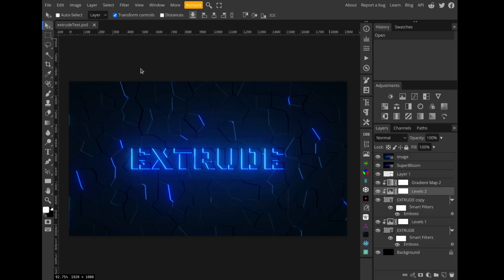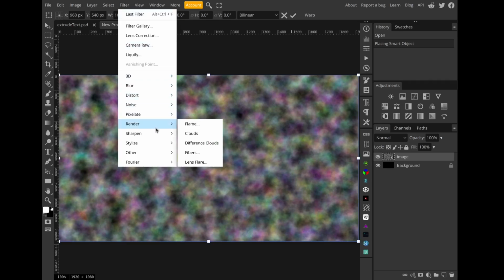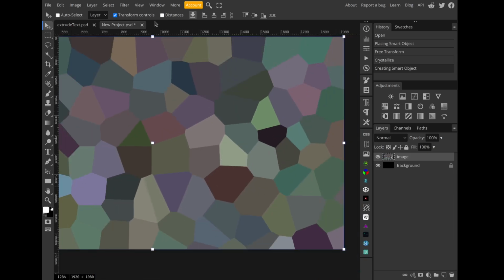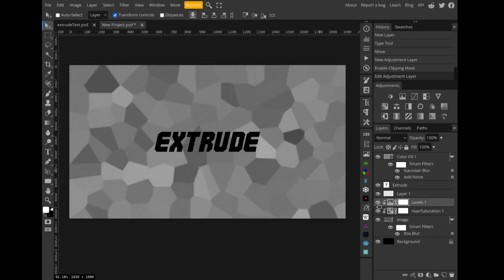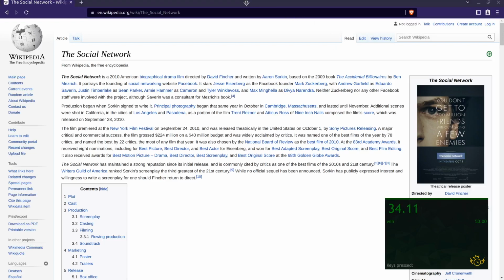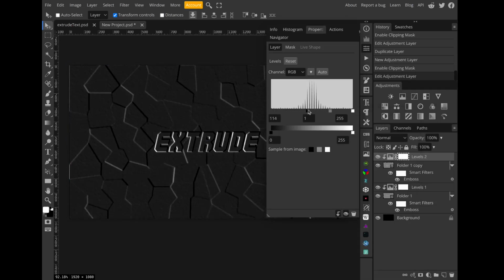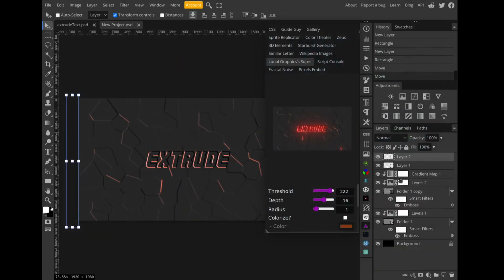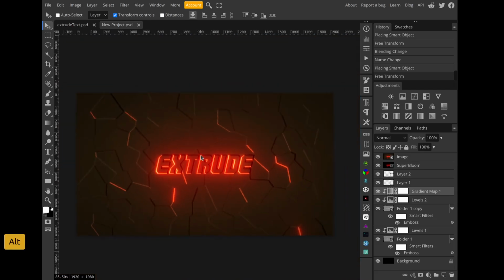Pseudo-3D Texture in Photopea - Photo Manipulation Tutorial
Learn to make 3D-looking graphics using only 2D tools in Photoshop or Photopea!